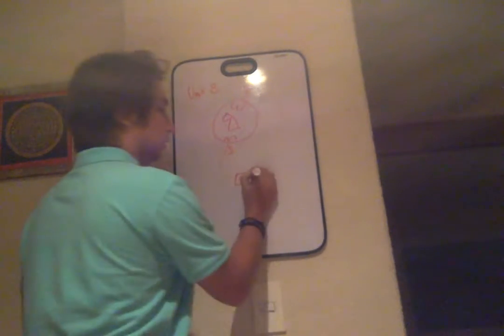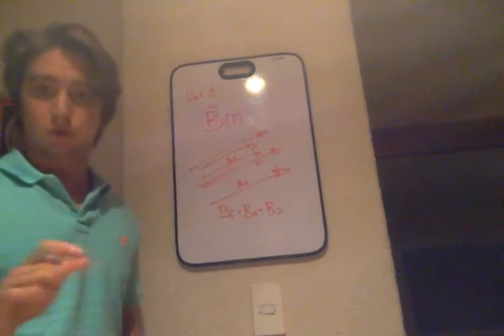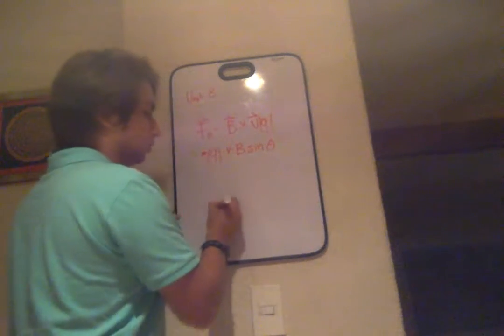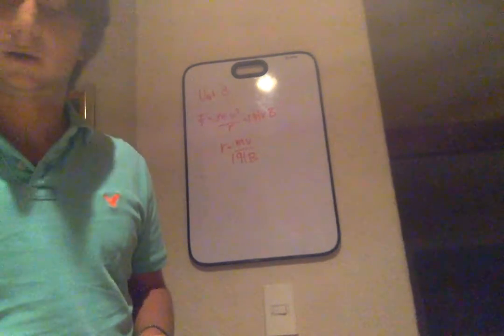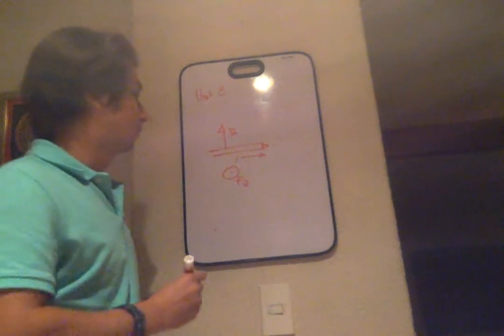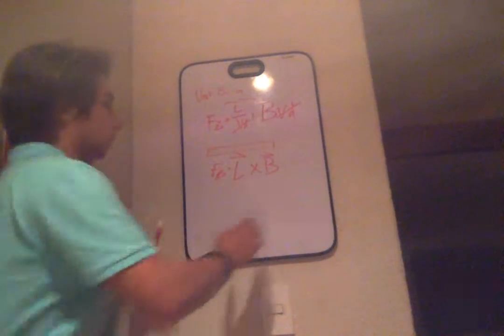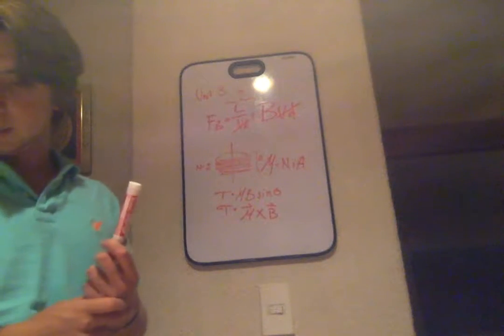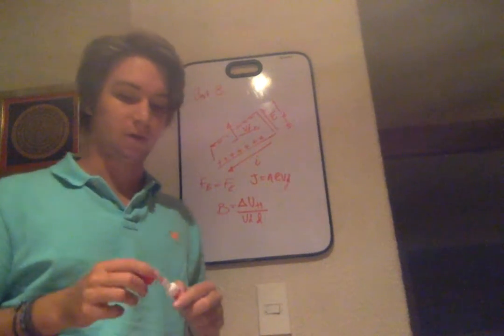Unit 8 : Magnetism